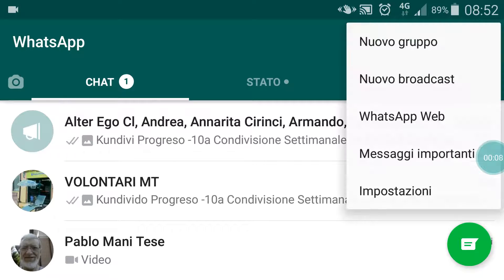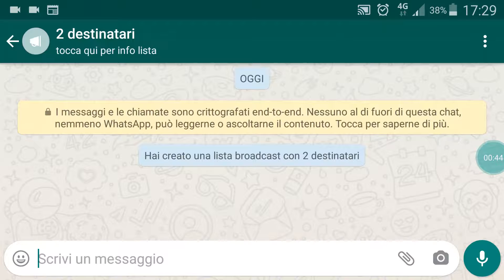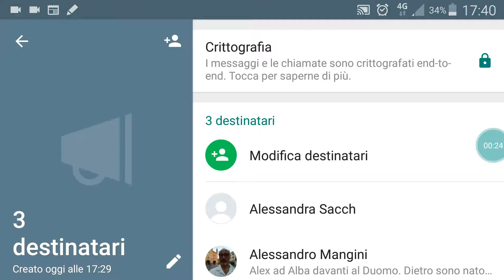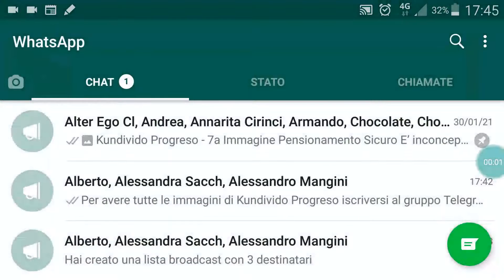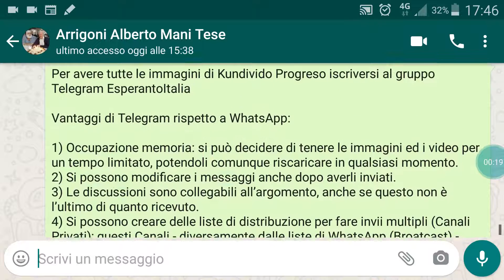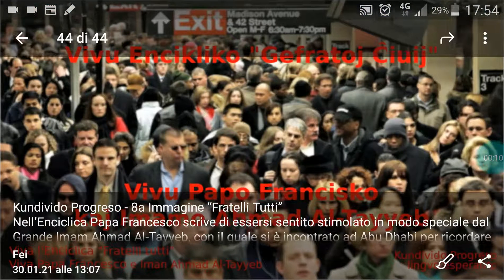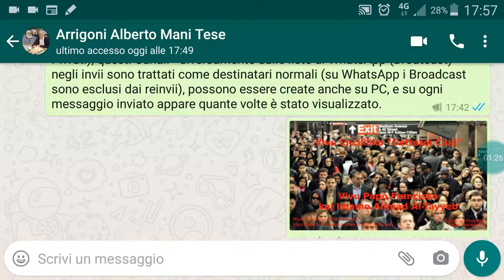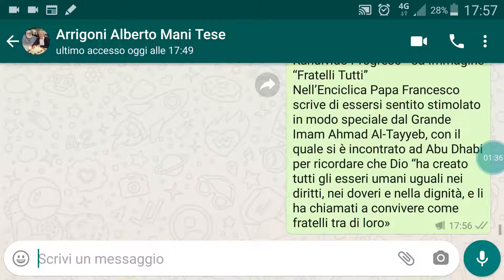Kundivido Progreso - Condivisione Progresso - Condivisioni Settimanali e Guida Condivisioni multiple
In medias res:
SuTelegram Kundivido Progreso Esperanto Italia: tutte le condivisioni (per iscriversi o visualizzare cliccare sull'indirizzo

Presentazione

Il progetto Kundivido Progreso (Condivisione Progresso) si pone come scopo di diffondere le idee – condividendole con gli amici e conoscenti - che portano il progresso sociale a quella pienezza comunicata da Ludwig van Beethoven nel suo Inno alla Gioia.
In particolare gli aspetti riguardano la fratellanza, l’amicizia, la riflessione, l’uguaglianza; la solidarietà sociale, la pace tra i popoli, il rispetto delle culture dei popoli; inoltre la buona amministrazione dei beni pubblici, la pubblicità invasiva, la fruizione intelligente della scuola e del lavoro.
Il progetto Kundivido Progreso è naturalmente collegato alla lingua esperanto condividendone i principi.
Alla creazione delle immagini potranno partecipare tutte le persone conosciute dalla Federazione Esperantista Italiana.
PRECISAZIONI:
Le pubblicazioni sono settimanali e vengono messe anche sul canale telegram esperantoitalia (per iscriversi cliccare sull'indirizzo